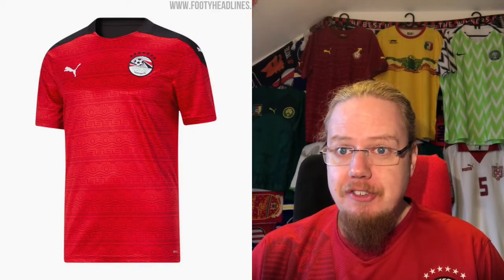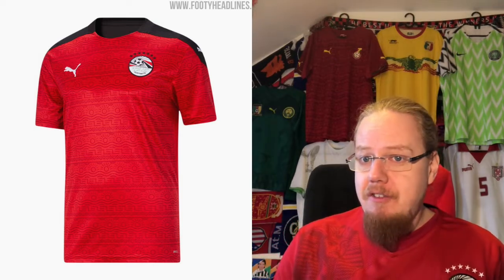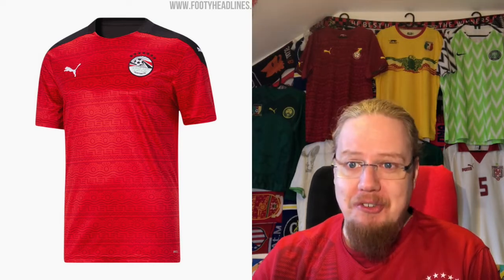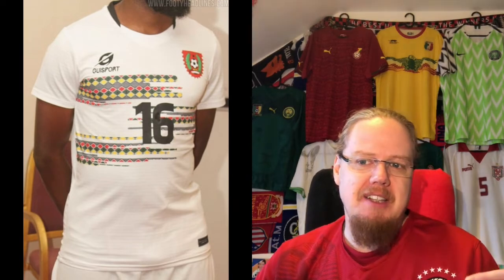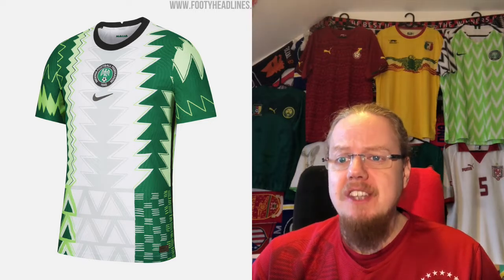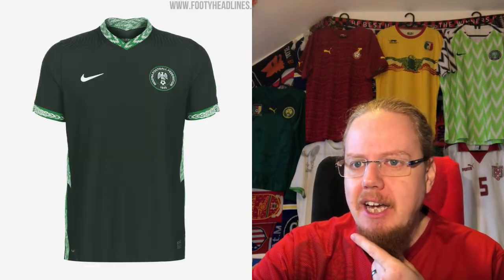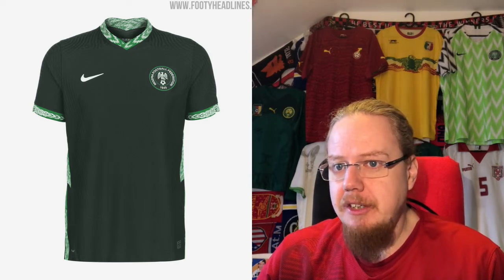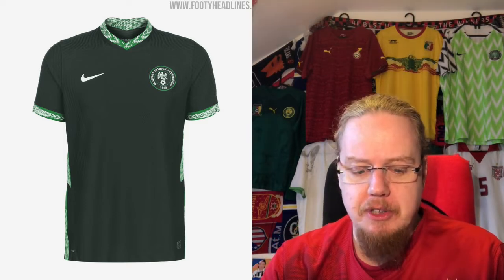2022 AFCON Jersey Review IV: Egypt, Guinea Bissau, Nigeria, Sudan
Time for Africa to shine again! An they do it best with their jerseys! Overall, this group has quite some quality shirts. Unfortuantely, not all of these did actually feature in the AFCON. On the positive side, both big teams have very pleasing offerings.

00:00 Intro
01:18 Egypt
03:26 Guinea-Bissau
05:28 Nigeria
07:44 Sudan
09:02 Outro & Goodbye